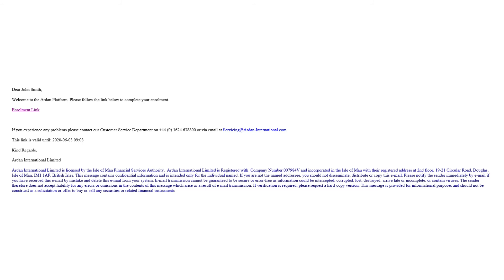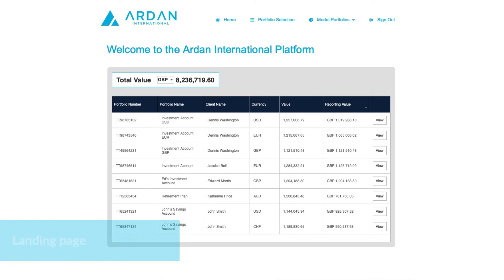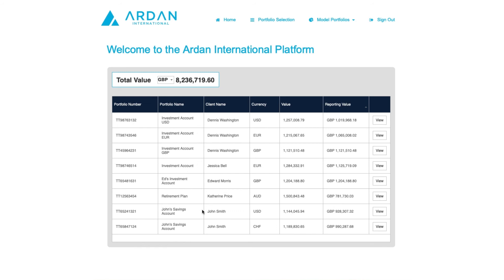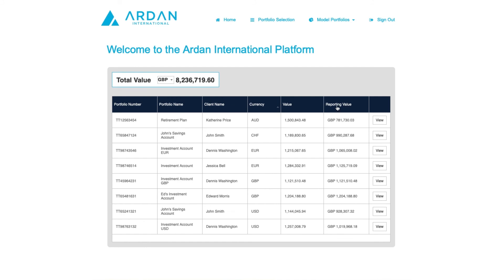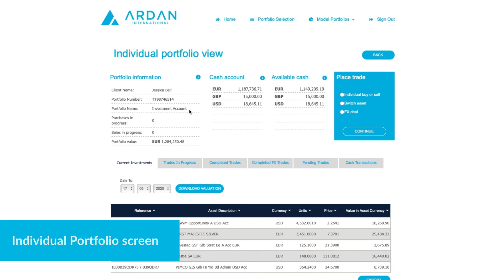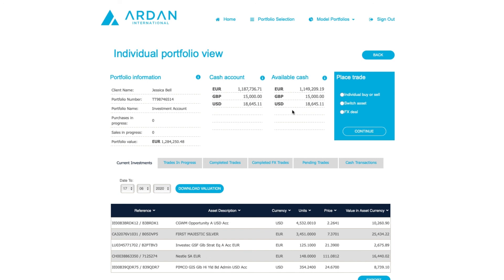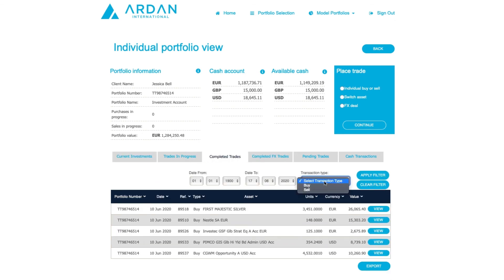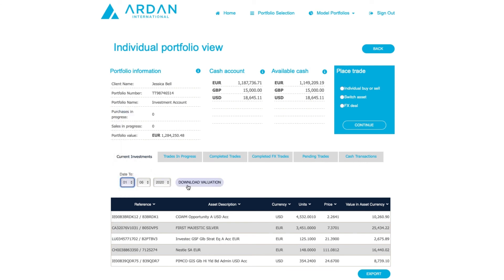A step by step guide to using the new Ardan International platform- For Financial Advisers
This video gives you an overview of the features of our new Ardan platform including a set of instructions for both existing and new users on how to access the new system.